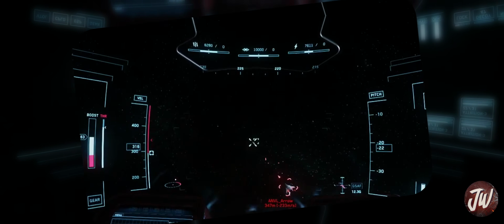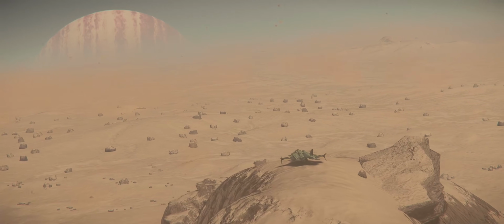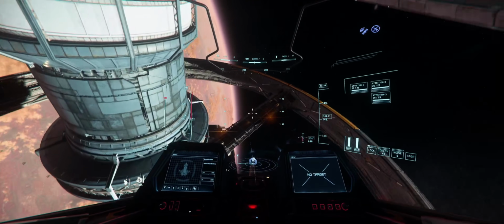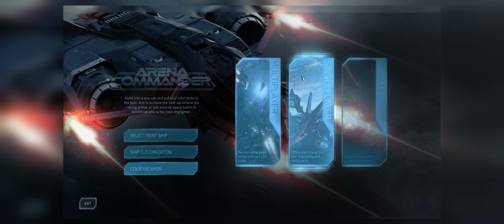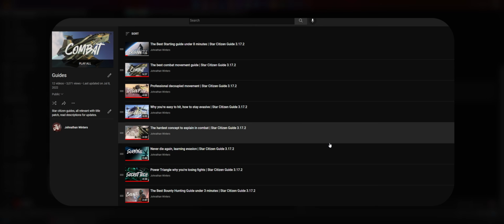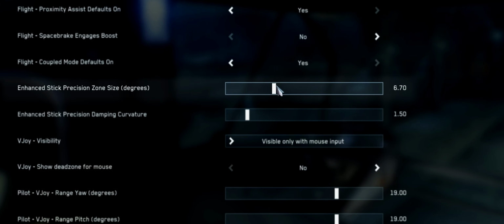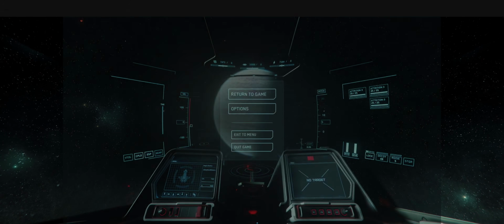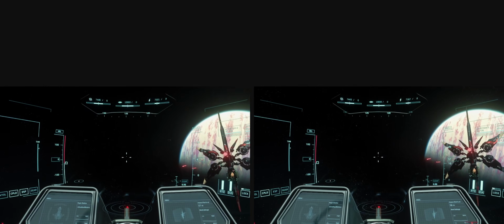This Will Change How You Aim: AIM ASIST in Star Citizen Forever (Read PINNED Comment)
The guide is still relevant,  Competitive Combat Guide: A simple breakdown of complicated systems in PVP/PVE. This will help you understand Star Citizen's combat functions more profoundly.

_Music
Aim to Head x Karl Casey - Aim to Head

_Setup
VPC Constellation ALPHA-R/L
With Cosmos Cam No Center - Light Springs
VPC WarBRD Base
VPC Control Panel - #2
Monstertech mounts
TrackIR Head Tracking
Pedals Thrustmaster T3pa - Light Springs

_Computer
RTX 2080
I7 9700k
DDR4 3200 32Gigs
Mouse Naga Pro
Razer Huntsman Mechanical Keyboard
Monitor LG 34UC79G-B 34
Pad Fnatic Dash L Pro Pad

_Audio
Dac Fosi X6
Amp Fosi TB10A
Headphones DT 770
Preamp Scarlett Solo
Mic Samson Q2U
Speakers Dayton B652

_Stands
Monitor ErGear
Speakers IsoAcoustics

_Contents
0:00 Intro
0:17 Degrees
0:30 Curvature
0:40 Explanation
1:30 Tracing Exercise
1:53 Arena Commander
2:10 Finding Curvature
3:02 Finding Degrees
3:59 ESP Toggle
4:49 Outro